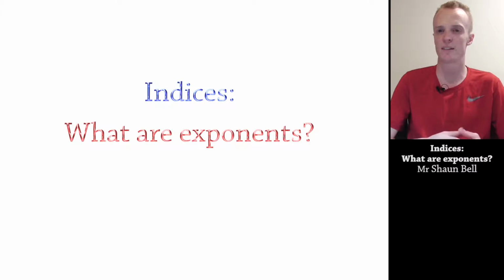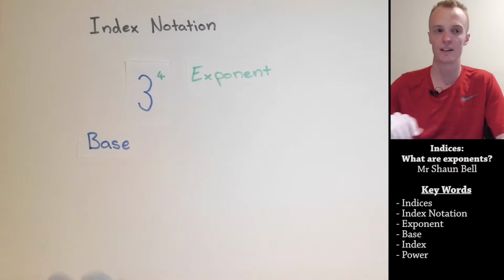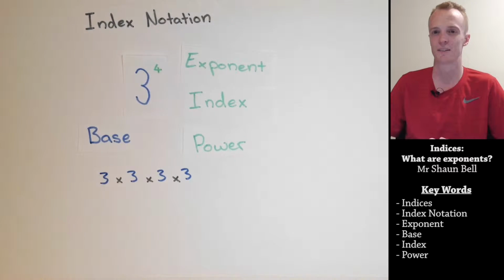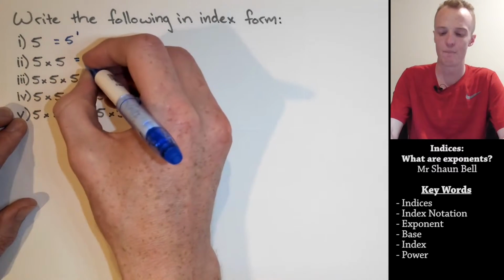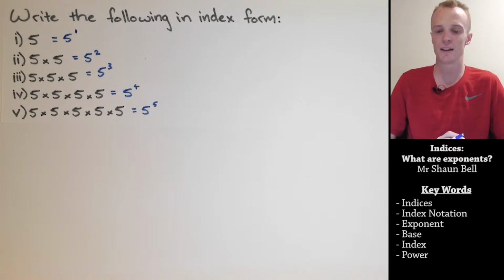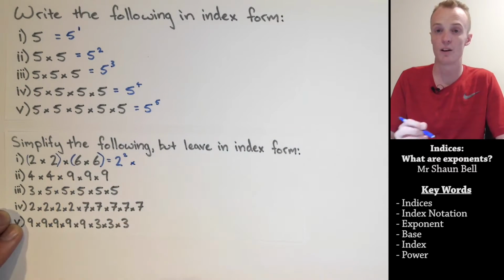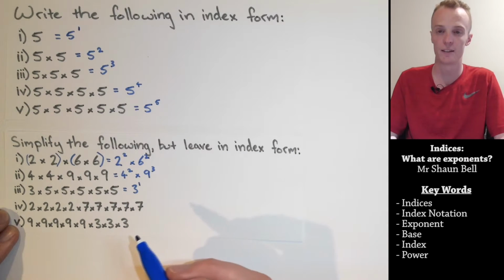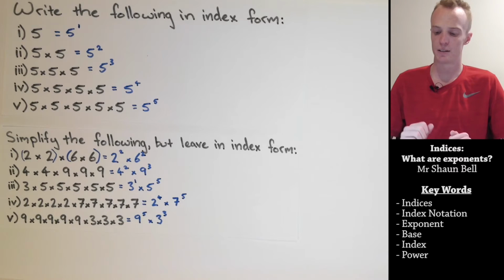Indices: What are exponents?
An introduction to what exponents are and why we have exponents.